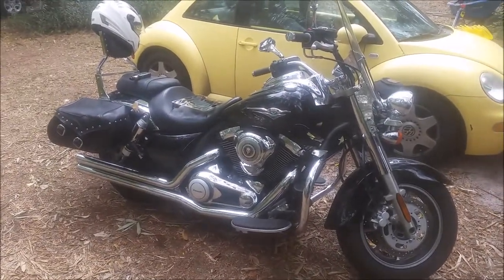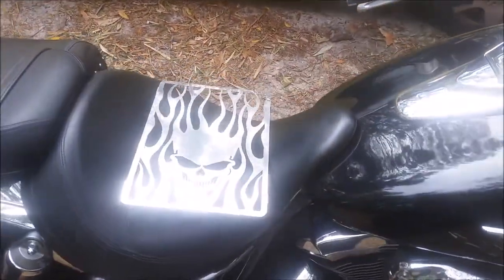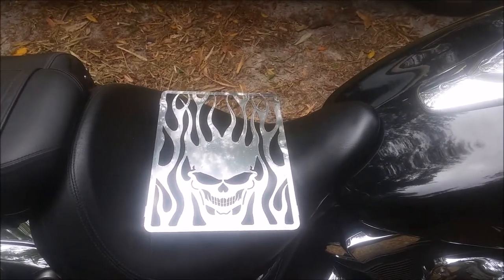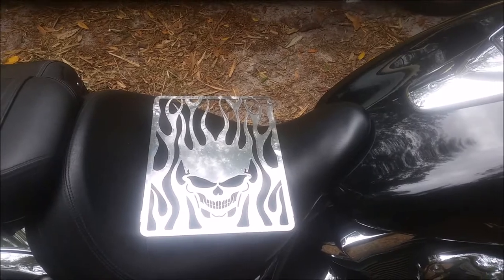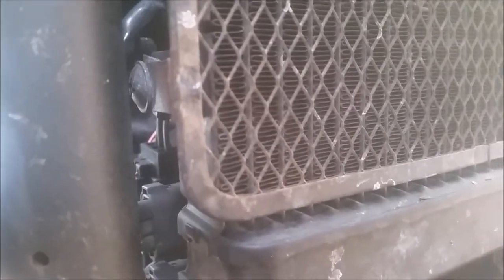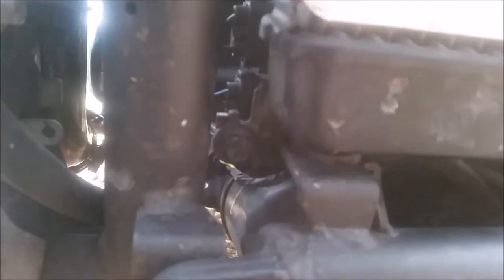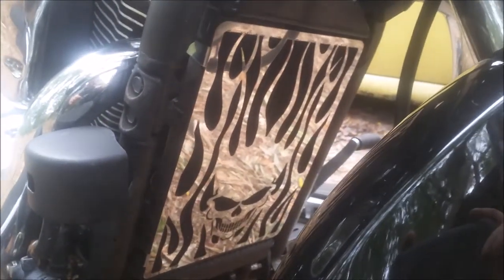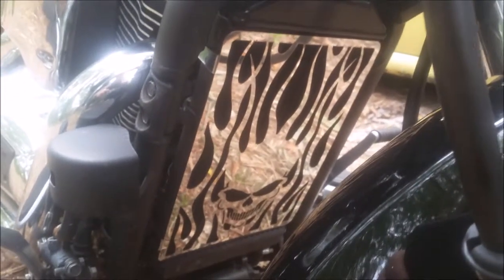2009-2014 Kawasaki Vulcan Radiator Grille Cover Install